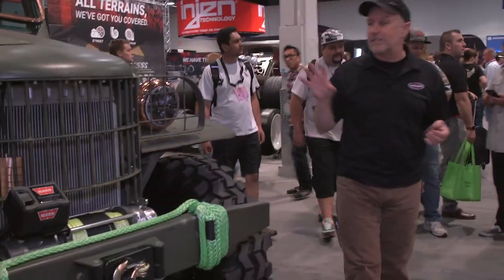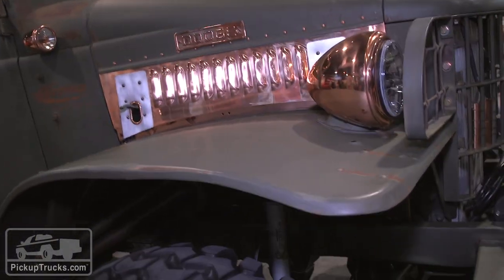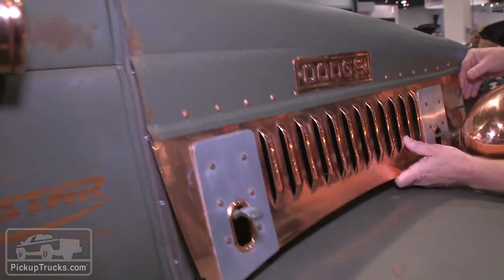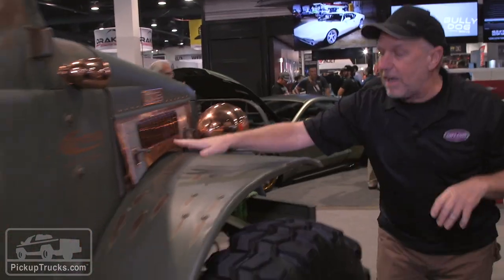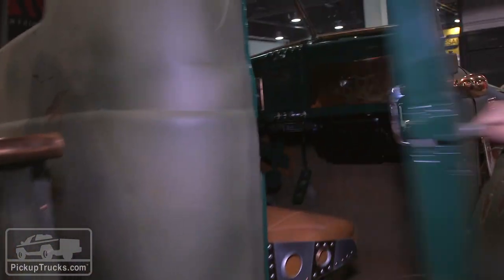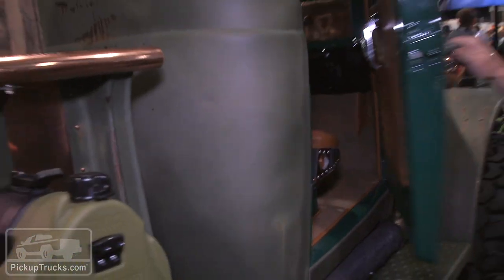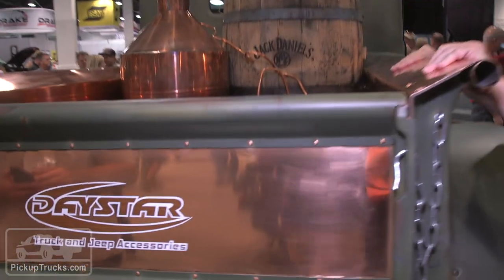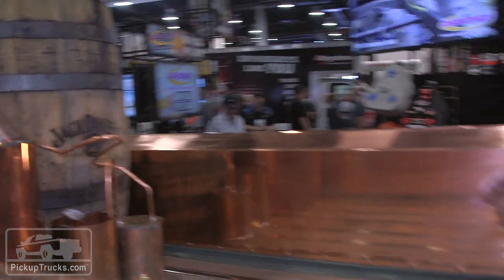2016 SEMA show 1949 Dodge Power Wagon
From the 2016 SEMA Show in Las Vegas, Pickuptrucks.com's Mark Williams takes a look at a 1949 Dodge Power Wagon.

Produced by Matt Avery